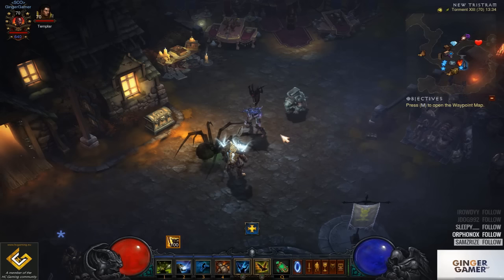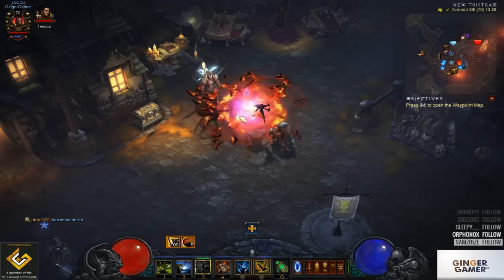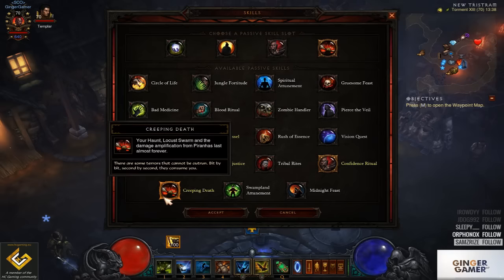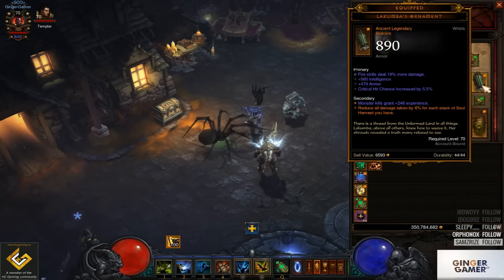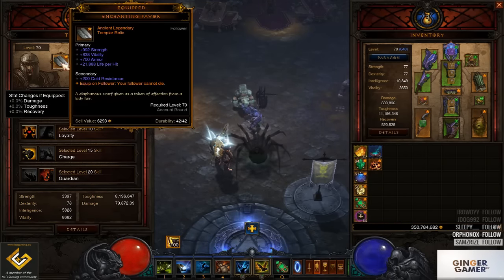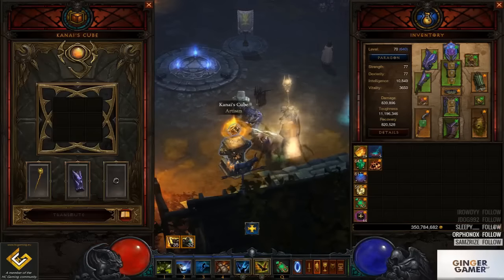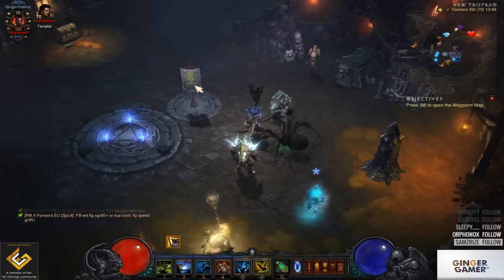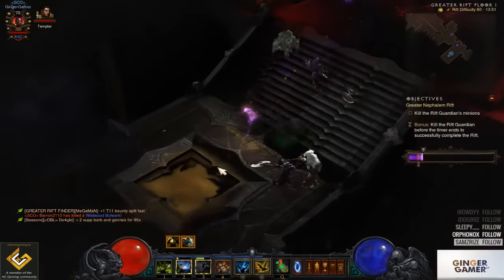Firebats GR Progression Build | Witch Doctor | Diablo 3 | Season 9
This video covers my personal build for running Fire bat's with the Arachyr's set items. After some build changes and tweaks I finally have a build I feel comfortable pushing with in Greater Rifts and I wanted to share it with you guys to help you out too! There is some alterations to this build which we cover in the video but ultimately the majority of the build will stay the same and a few tweaks here and there to suit personal preference may be in order.

If you are looking to push GR's this is definitely the build for you! Try it out and let me know in the comments below how it worked for you and what level GR's you are pushing with it, or if you have altered it, what did you change? and how is it fairing?

GG87